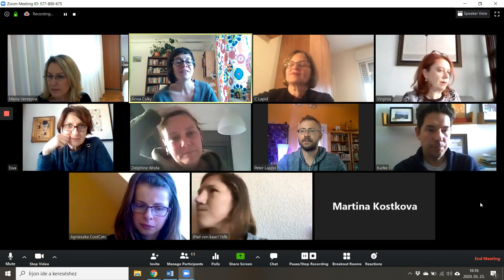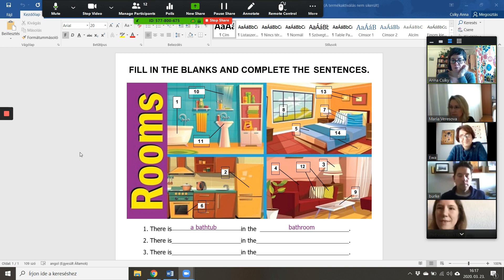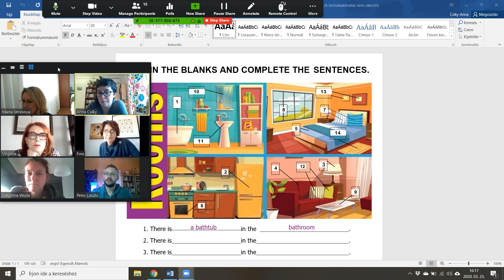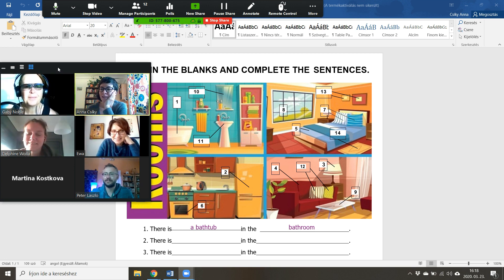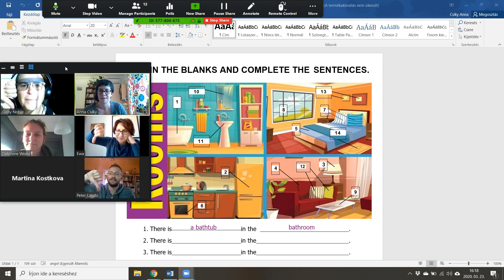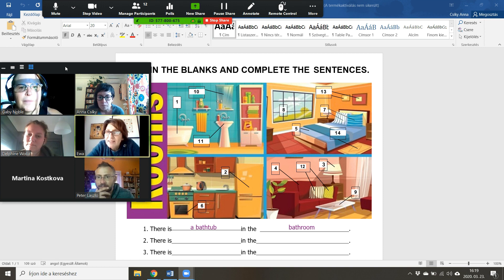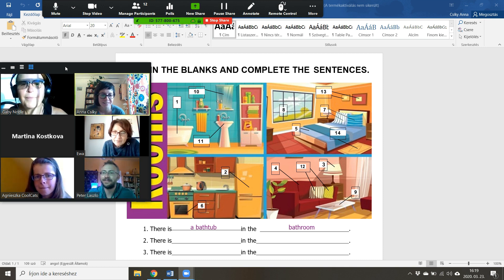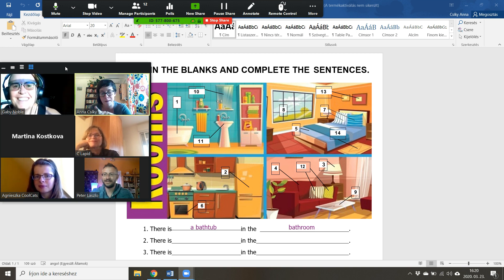How to share an iSLCollective (or other) worksheet in Zoom with your students - Teaching online EP01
In this short video we demonstrate how a teacher can share their screen with the students in their class when teaching via Zoom if they are using a worksheet in the lesson. As always, apart from the technical details we also offer some methodology tips. We hope you find it useful!